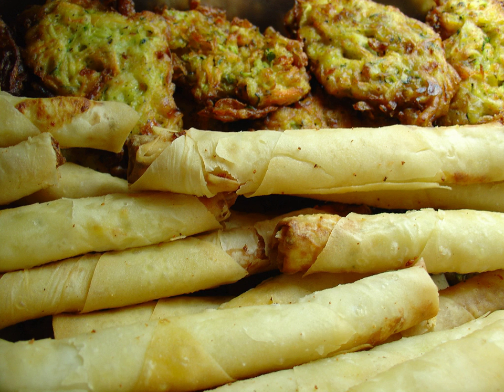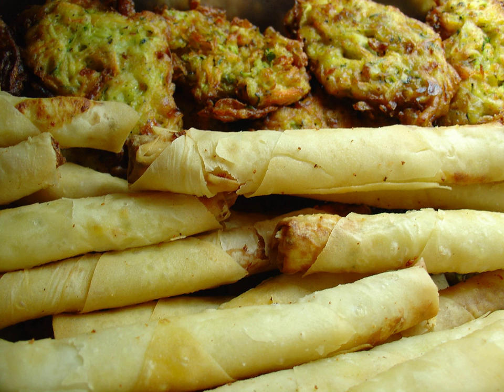Mücver | Wikipedia audio article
This is an audio version of the Wikipedia Article:
Mücver

00:00:11 1 Gallery
00:00:20 2 See also

- Socrates

SUMMARY
Mücver is a Turkish fritter, similar to a pancake, made from grated zucchini, courgette or potatoes, egg, onion, dill, cheese and flour.